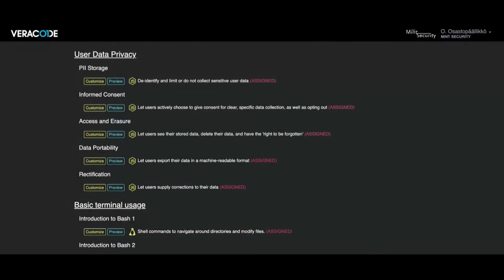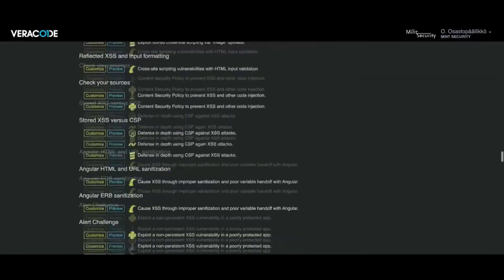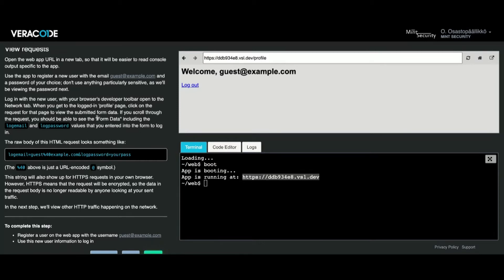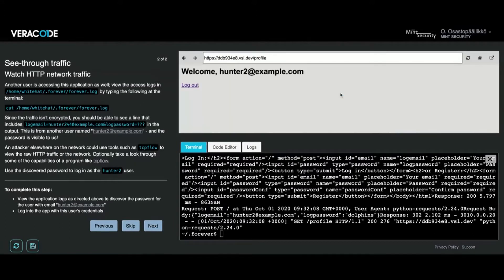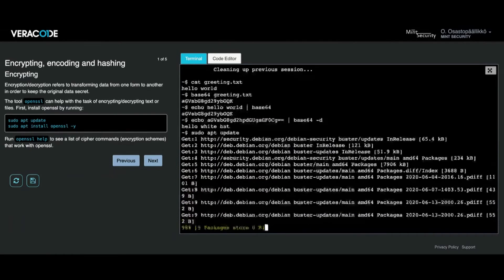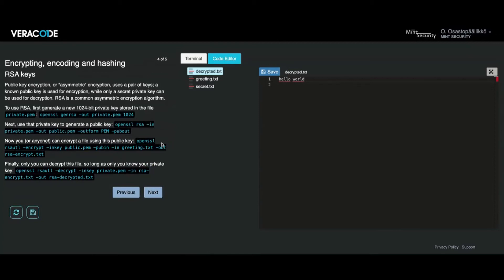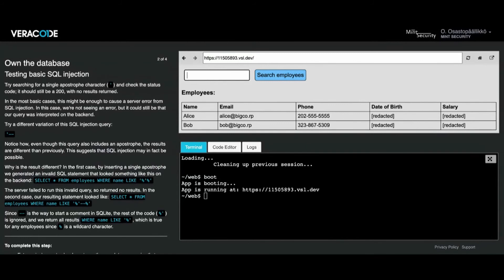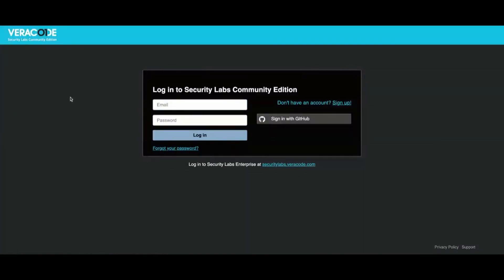Veracode Security Labs demo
Saku esittelee Veracode Security Labsista kolme erillistä harjoitusta sekä alustaa yleisesti.